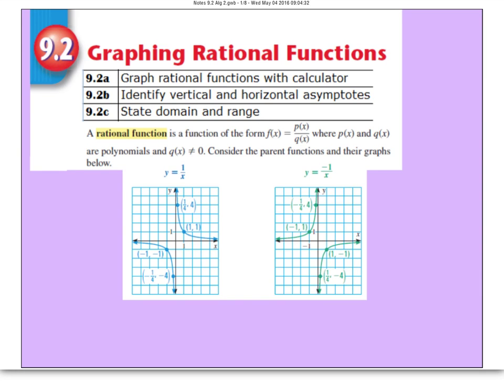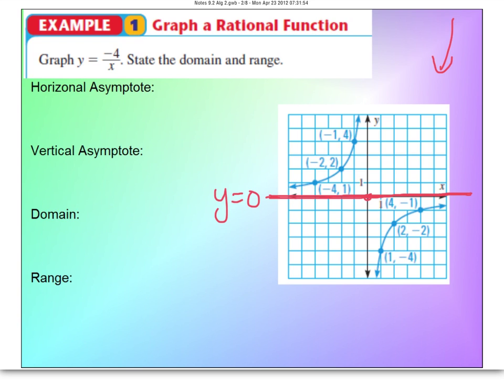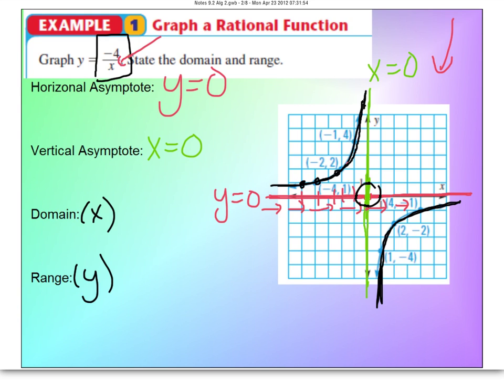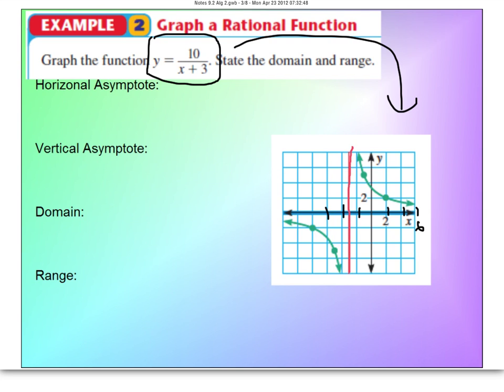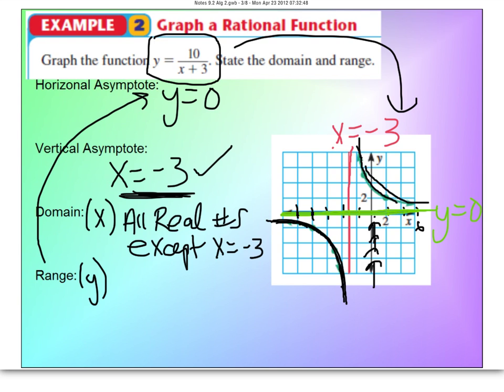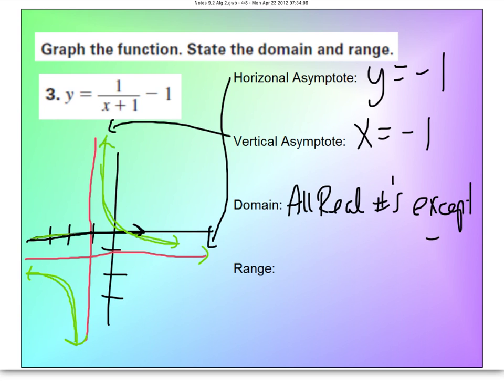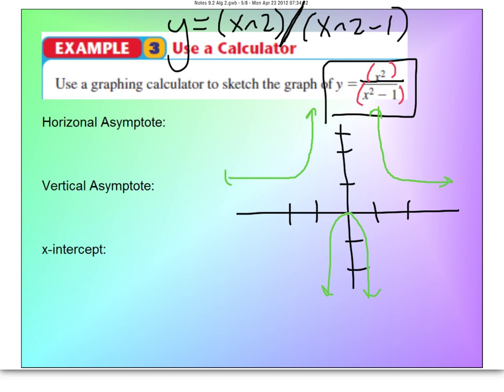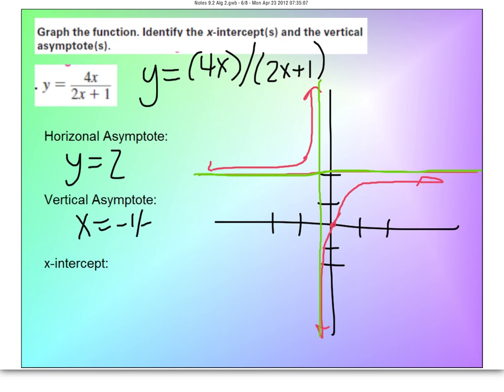9 2abc Alg 2 Notes